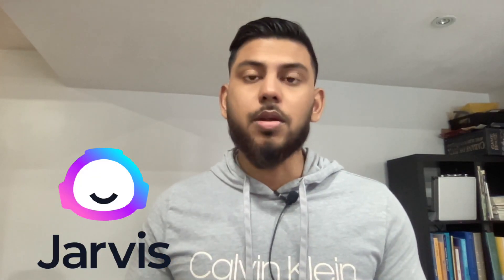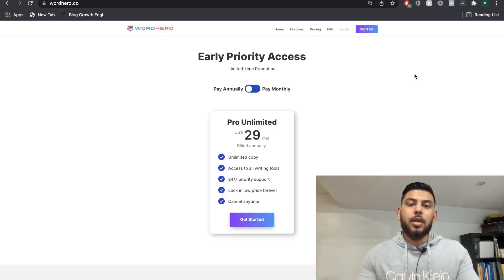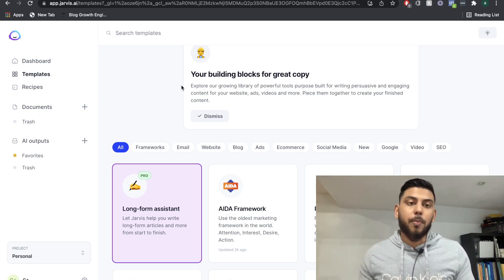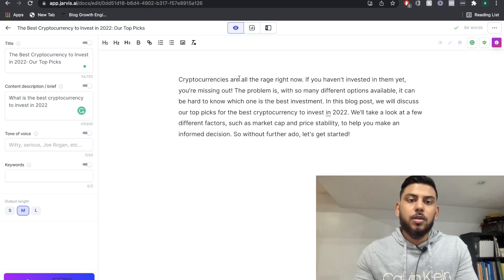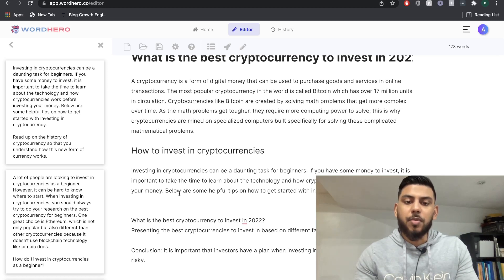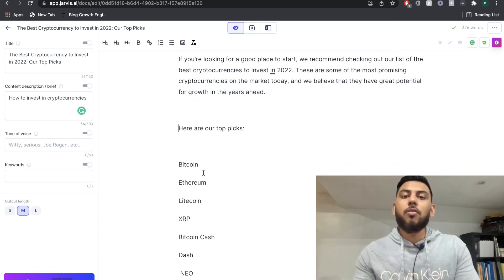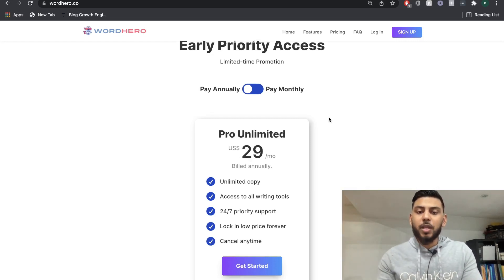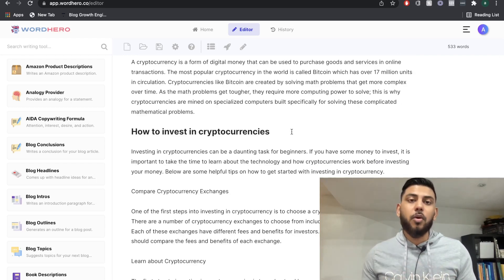Jarvis AI Vs WordHero AI - Which Is The Best AI Copywriter?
We do a full review on Jarvis AI  Vs WordHero to find out which is the best AI copywriter software and it was a close one!

We also discuss:
-How to use Jarvis AI, long form assistant, to create blogs and articles
-The difference between WordHero AI Long-form assistant and Jarvis AI
-Which AI software produces the best copywriting
-Which AI software is the best overall AI writer in 2021
-Full tutorial of Jarvis AI templates
-Full tutorial of WordHero AI templates
-The better ai writing software for short and long-form copy between Jarvis AI & WordHero AI
-The price difference between Wordhero  AI & Jarvis AI
-Summary of comparison of price, quality of output, features and company of Jarvis AI and Wordhero AI